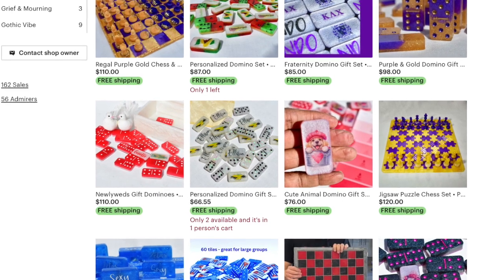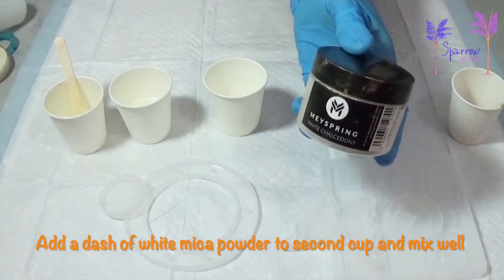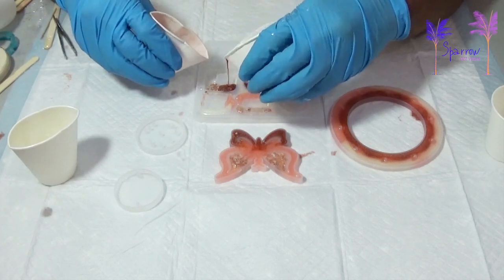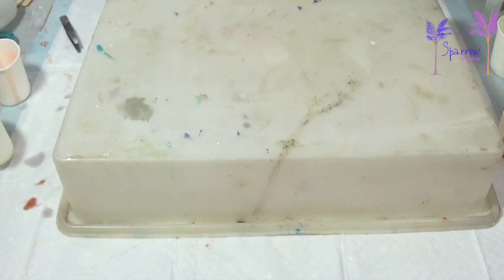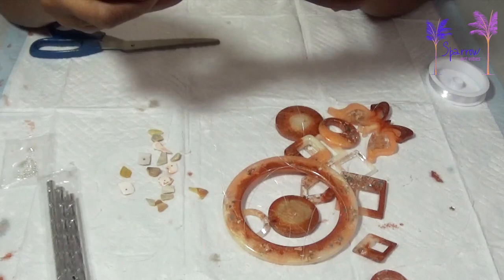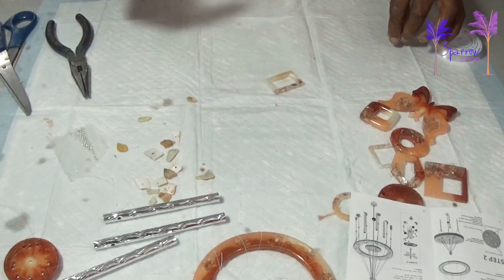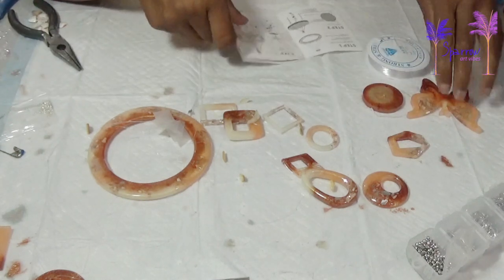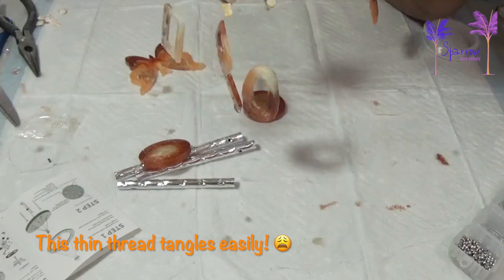How to Create a DIY Shimmering Wind Chime! [Full Video Tutorial] #155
This Sparrow Art Vibes “how it’s made” video shows you step-by-step how I made this shimmering wind chime that is perfect to on a porch or patio, outside a bedroom window, anywhere the gentle sound of chimes will bring joy.  This wind chime is created in ivory, apricot, peach, and copper and embellished with sparkling crushed glass.  If you try this and it works well, please tag me on Instagram!  My page is

I love feedback and suggestions.  I’d be happy to answer any questions you have about my process.  Leave them in the comments below.

CONTENTS of this video:
00:00 Intro
02:46  Materials Needed
08:03 STEP 1 – Mix and color resin
13:47 STEP 2 – Pour colored resins and glass into mold
33:34 STEP 3 – Unmold wind chime pieces • sand & varnish edges
40:13  STEP 4 – Assemble the wind chime
01:19:35    Voila!  Shimmering Peach Palette Wind Chime!

Be Peaceful,
Hazel